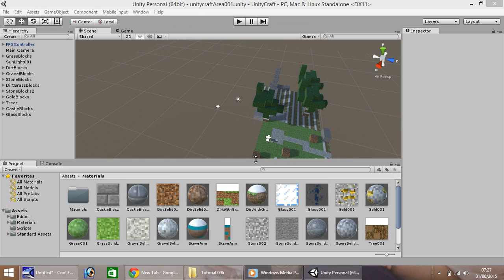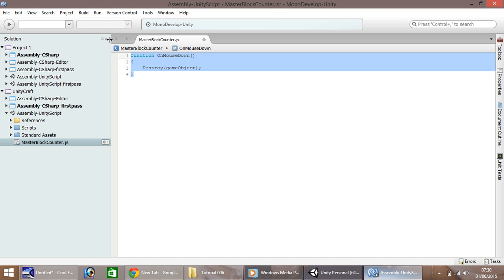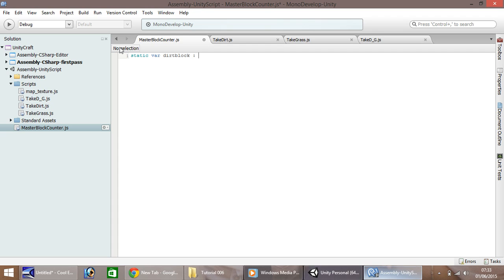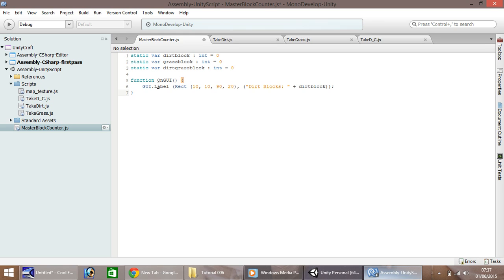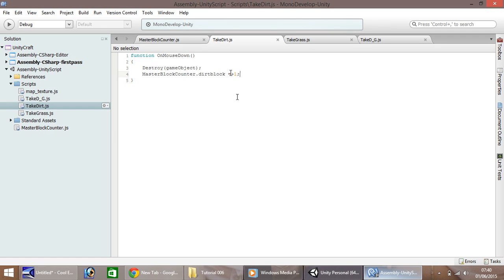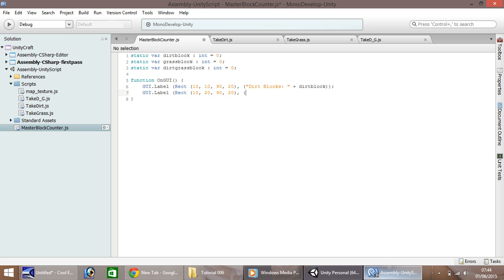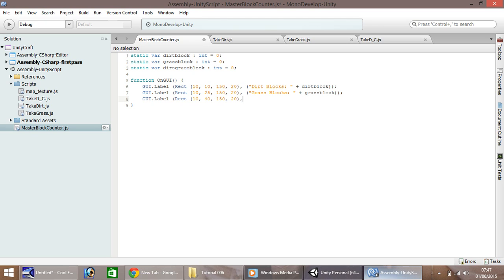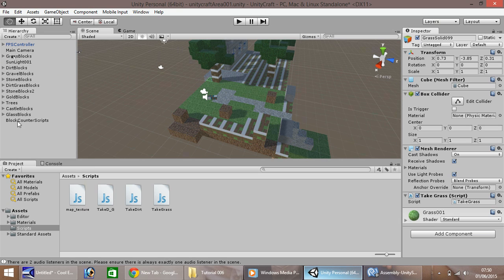How To Make MINECRAFT In Unity - Tutorial For Beginners - Part 006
In this episode we write some scripts to mine our blocks and keep count of them too.

Who Is Jimmy Vegas?